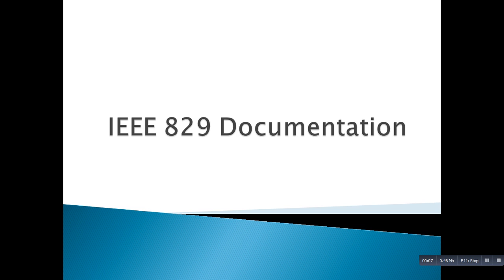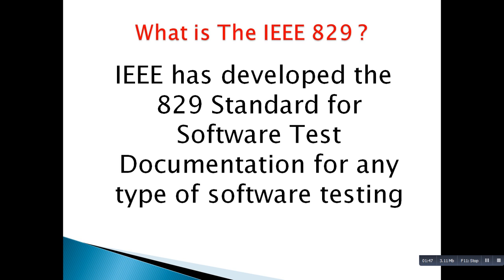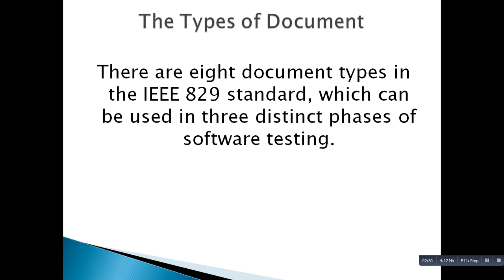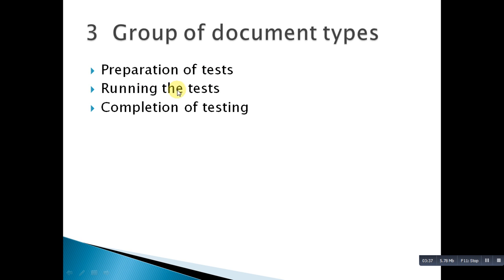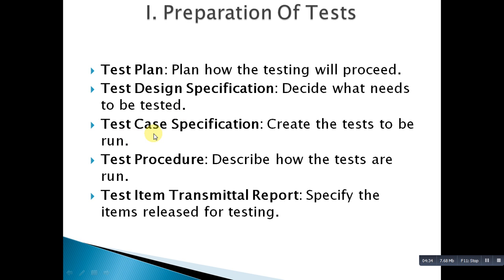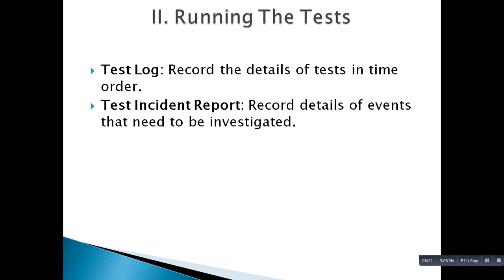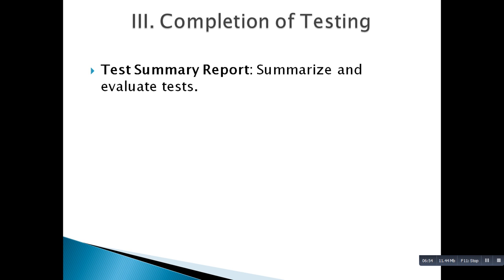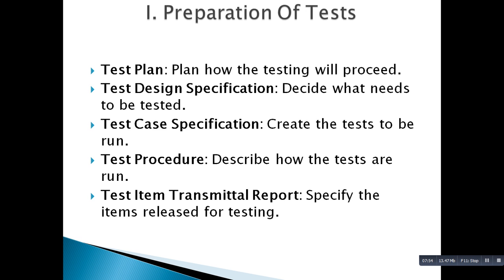Testing#04 IEEE 829 Documentation For Software Testing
IEEE 829 Documentation For Software Testing